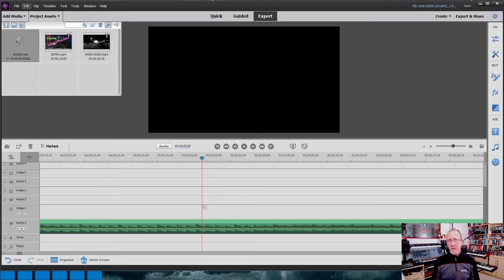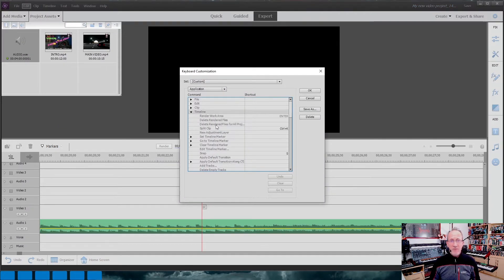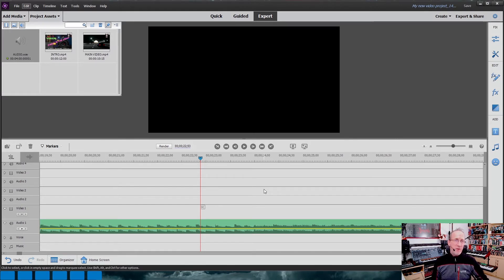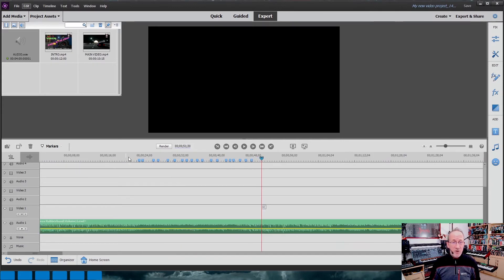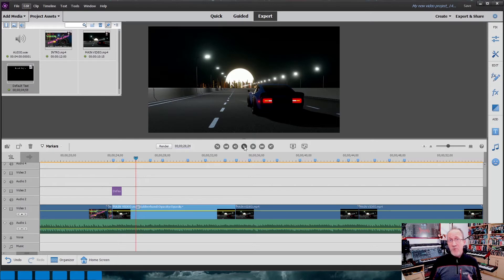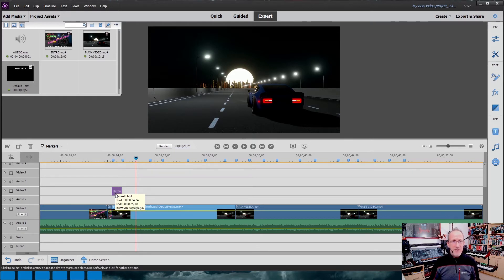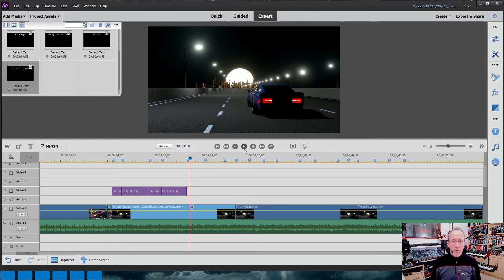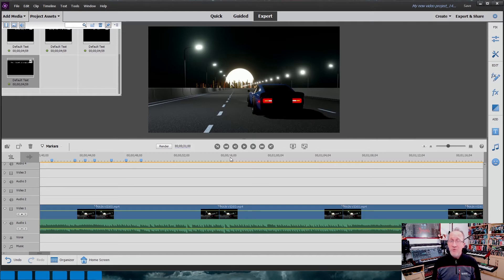How to make a LYRIC VIDEO with Adobe Premiere Elements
Hi folks Splooty here, I've made this short video on how to make a lyric video using Adobe Premiere Elements as I couldn't find any information on it and so worked how to do it for myself.
Cheers, Splooty